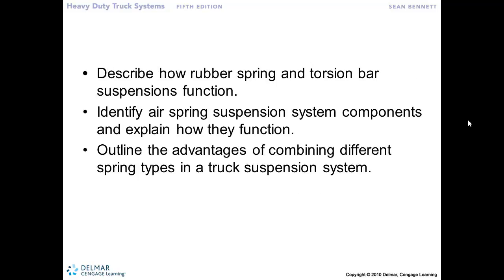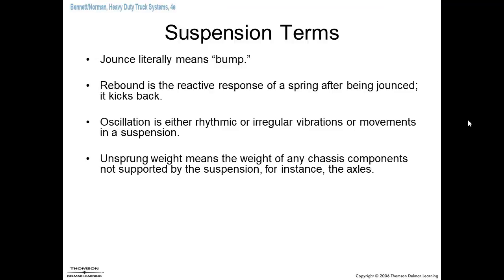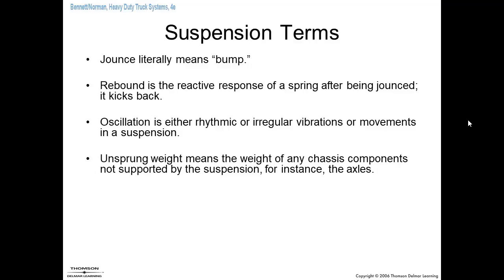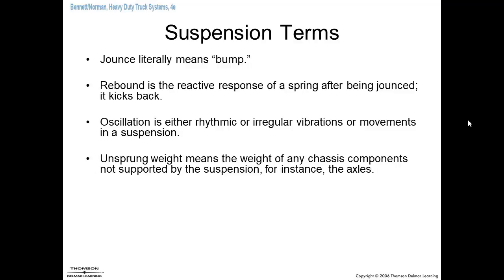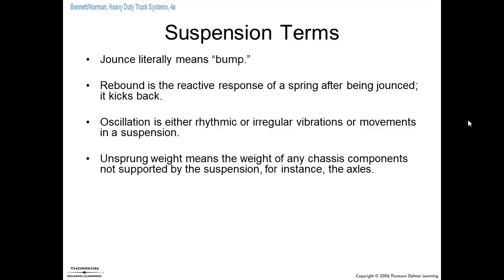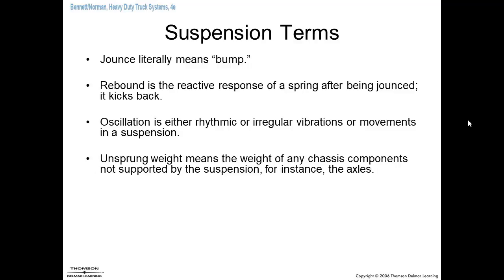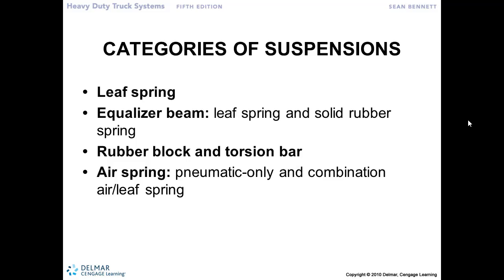Suspension Systems Day 1 Video 1 Introduction